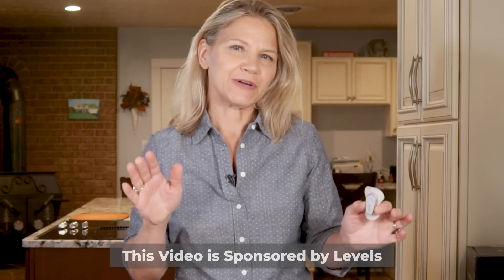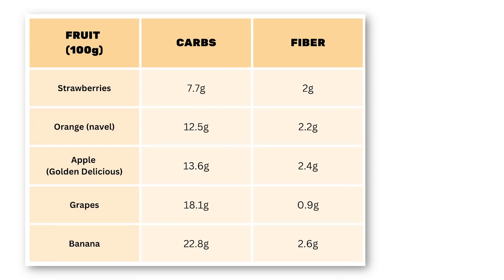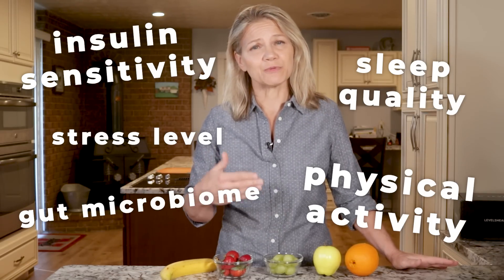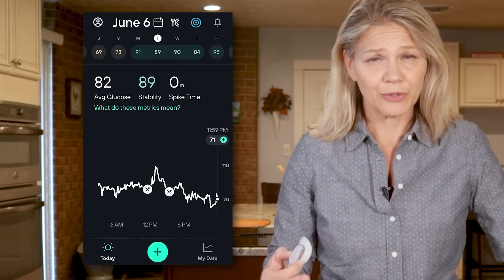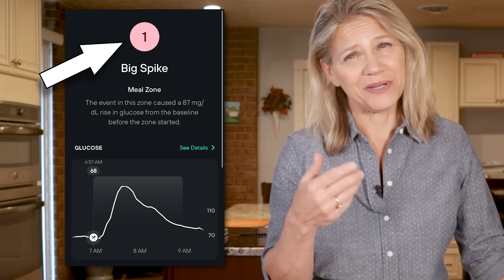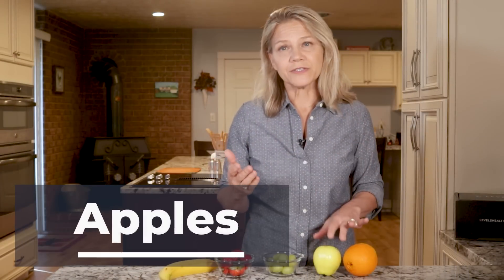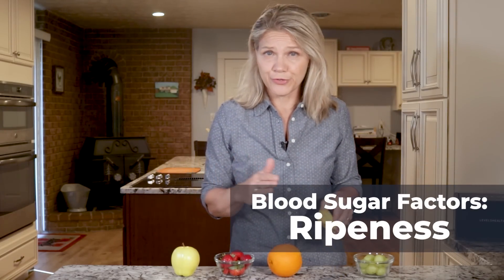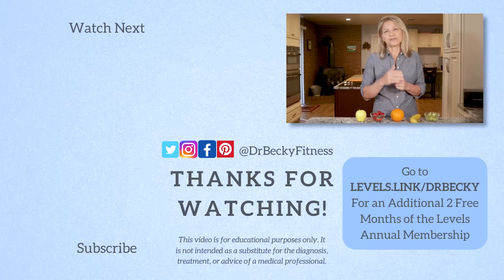Best (and Worst) Fruit for Blood Sugar and Low Carb Dieting: I Ran the Tests!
Using a continuous glucose monitor from Levels, I tested my blood sugar after eating five popular fruits: a banana, strawberries, grapes, an apple, and an orange. How do you think they will match up? I share my results in the video.

Get started with Dr. Becky for free: Learn her 0,1,2,3 Strategy (a.k.a. 4 Daily Habits for Weight Loss)

Reach your goal by joining Dr. Becky's Freedom 40-Day Diet Reset